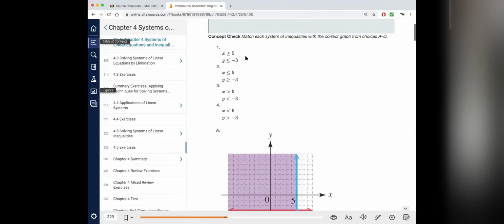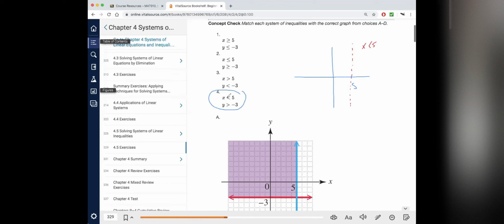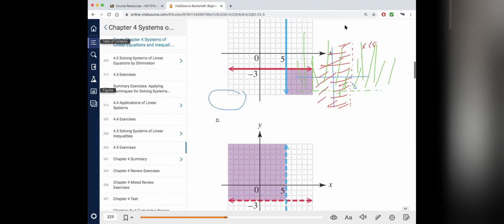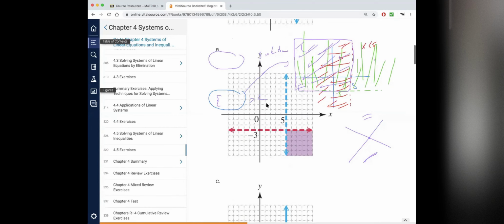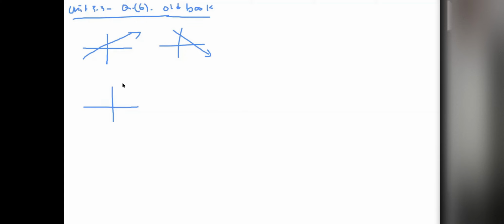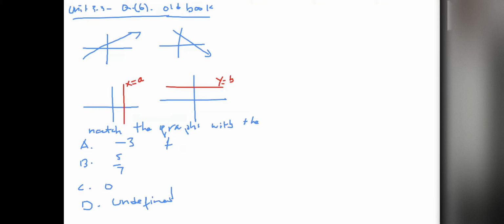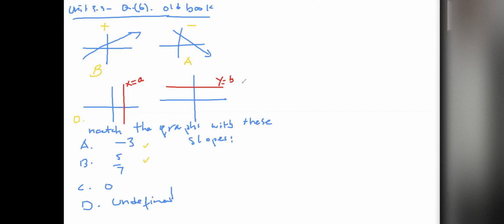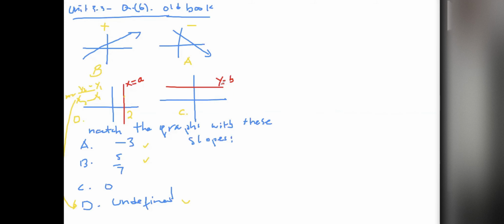Solving a Linear Systems of Inequalities by Graphing - Slopes and Signs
Math2--
Unit 4.1: Solving Systems by Graphing